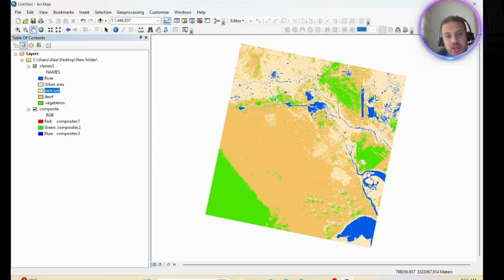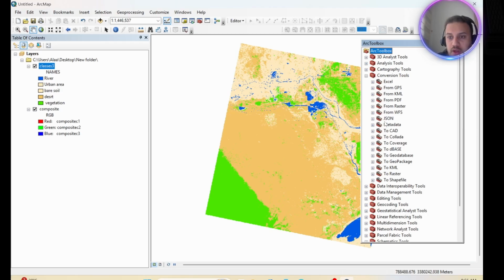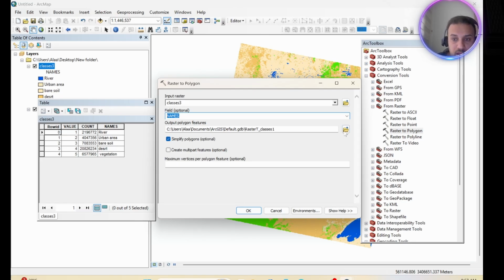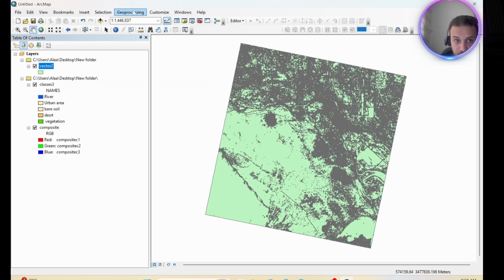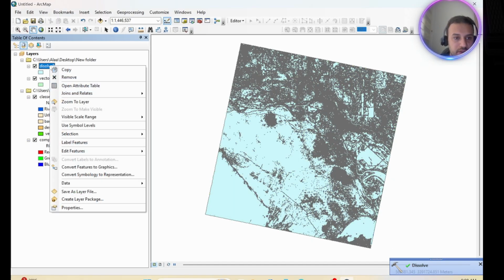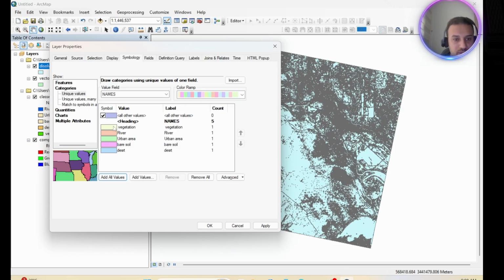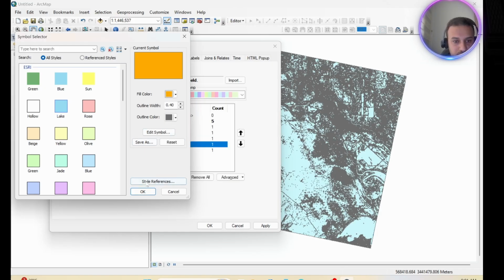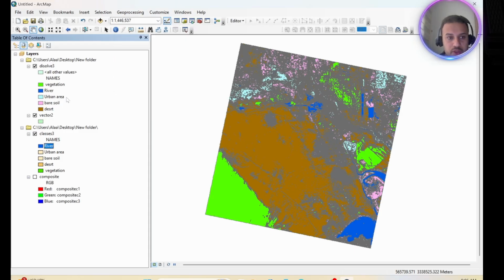Convert Raster to Vector in ArcMap | Step-by-Step Polygon Creation Tutorial (2025)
✅ Step-by-step process of raster to vector conversion
✅ Creating polygon features from raster data
✅ Tips for editing and improving your new vector layer
✅ Practical examples for GIS analysis